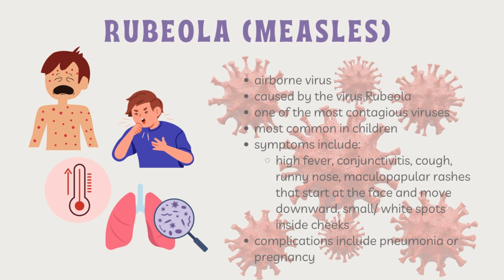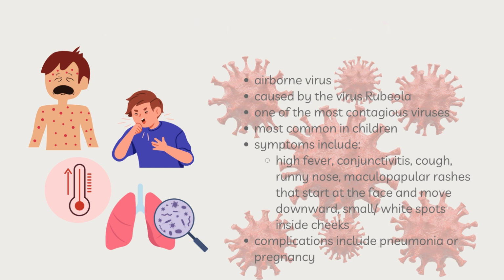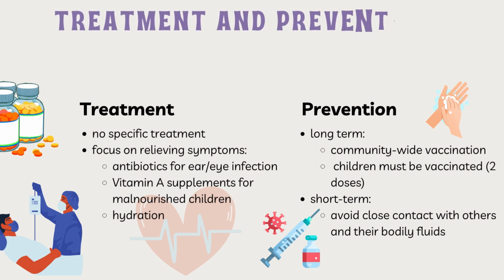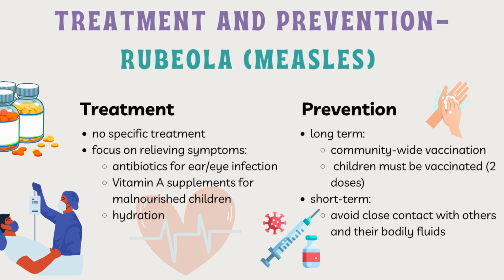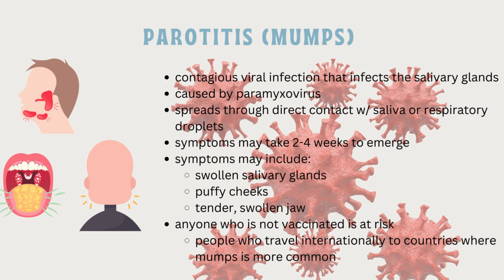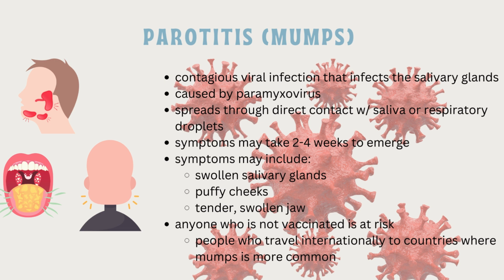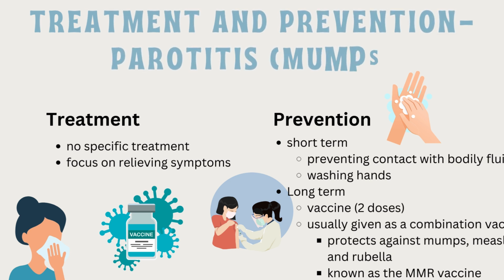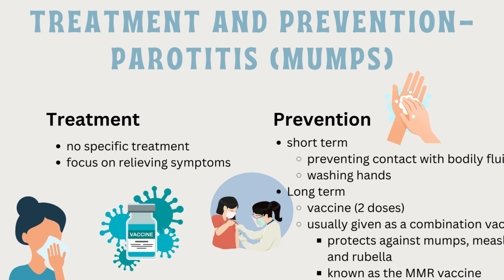Cal State University of Fullerton